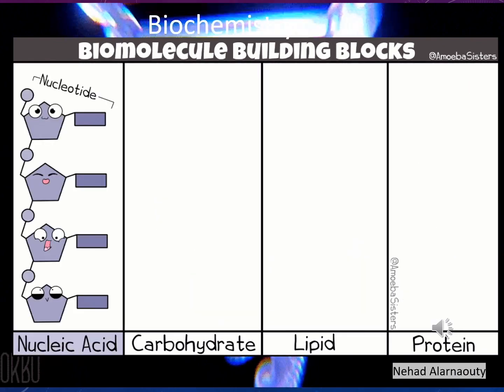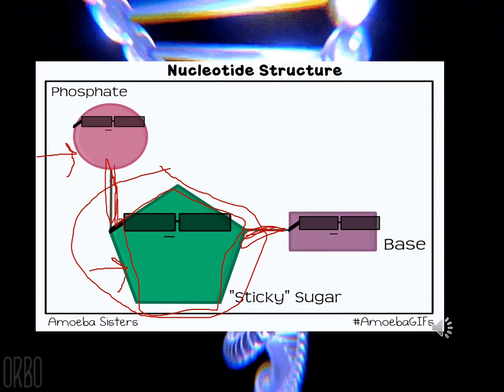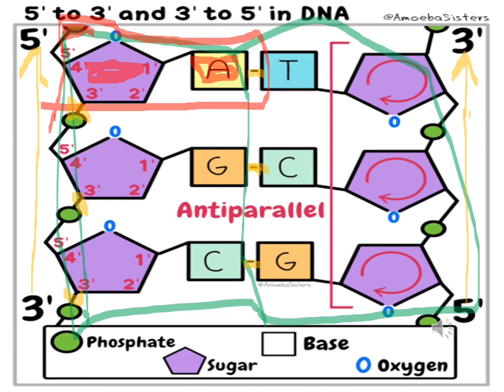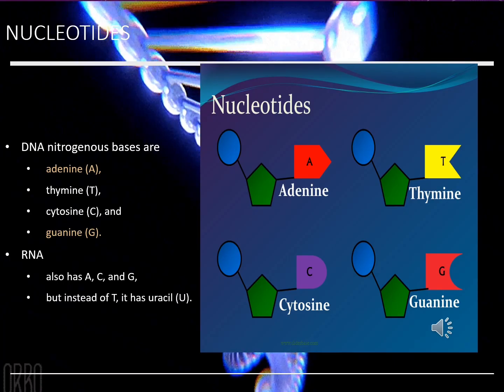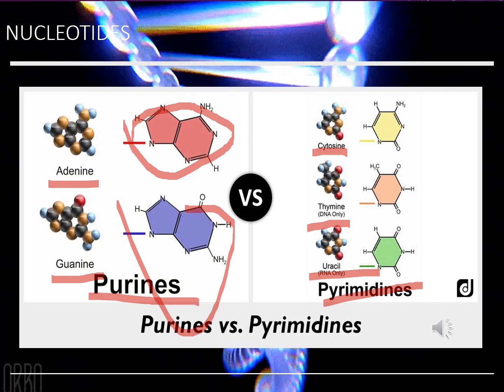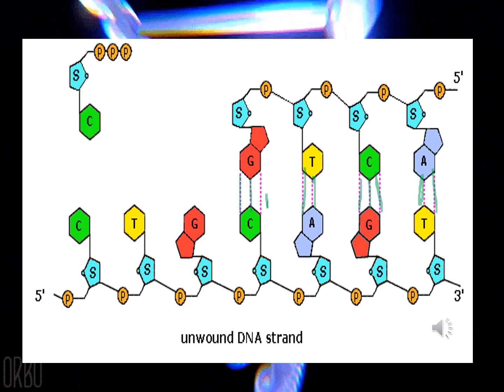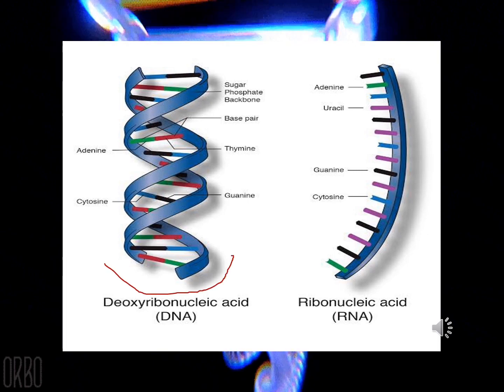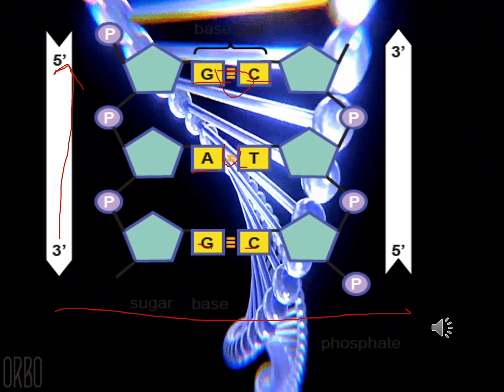Nucleic Acid ( Biochemistry) (Biological Macromolecules) ( Building Blocks of Life) (Bio with Nehad)